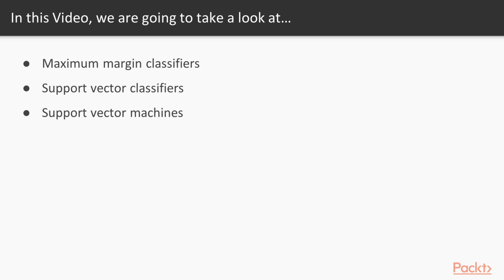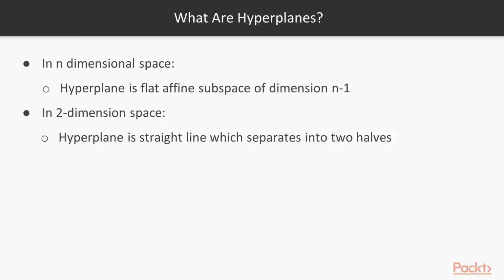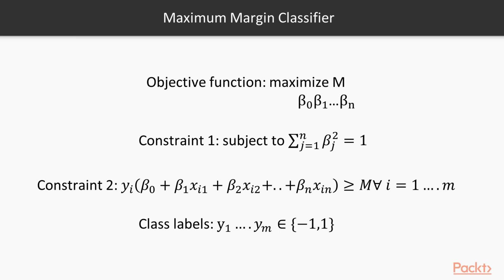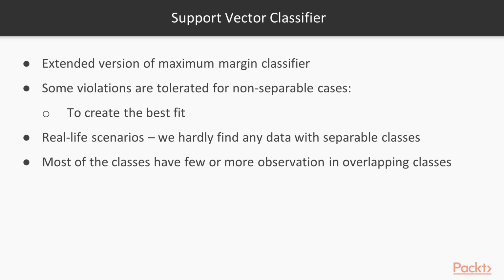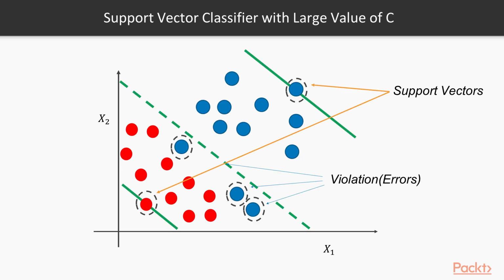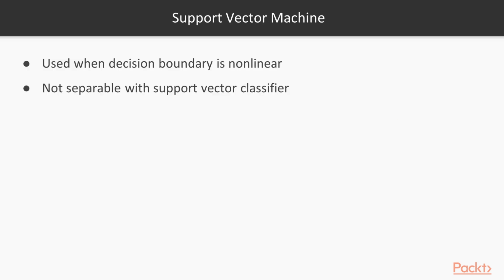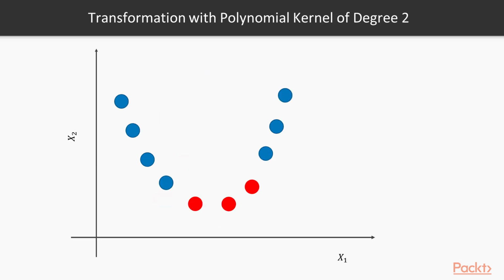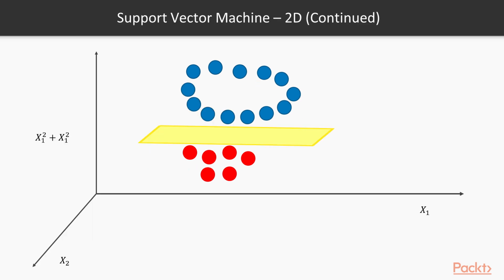Extending Machine Learning Algorithms – Support Vector Machines Working Principles | packtpub.com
In this video, we will see maximum margin classifiers, support vector classifiers and support vector machines.
• Study maximum margin classifier, support vector classifier and support vector machine